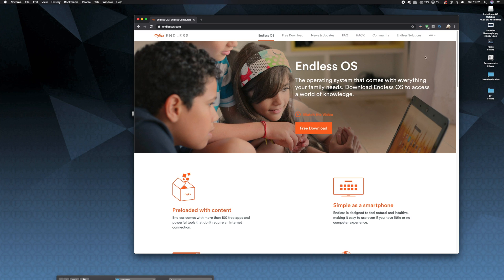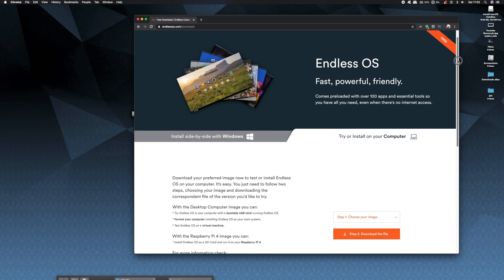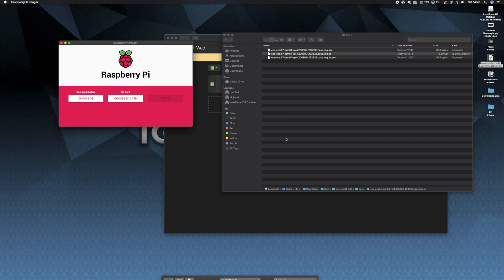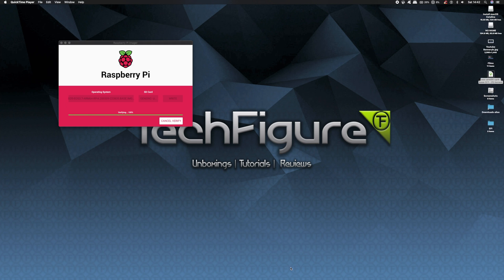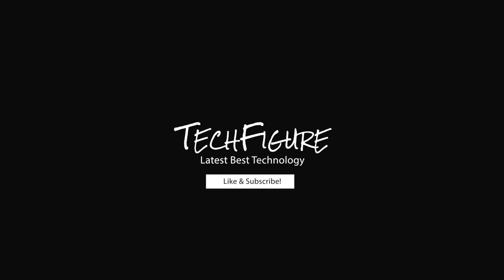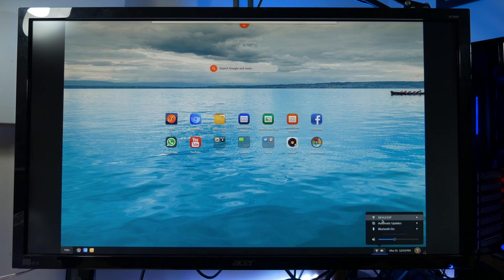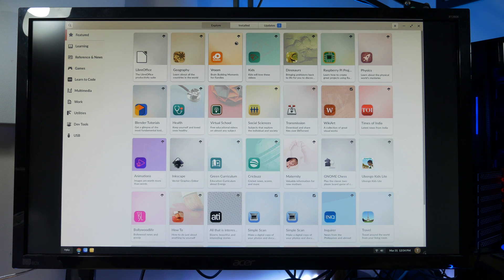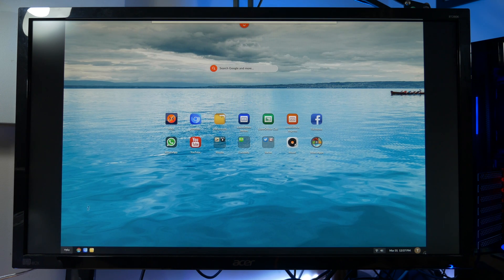Better than Ubuntu 19.10.1? Endless OS Linux for your Raspberry Pi! 🤓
Endless OS is a Debian based Linux distribution with a custom desktop environment “EOS Shell” based on GNOME which works great on the Raspberry Pi!

Different from most Linux distributions, the root file system of Endless OS is read-only and managed by OSTree. This allows the system to easily and continuously be updated without the need for a system upgrade or reinstall after a major release.

Endless OS provides 2 versions of the Linux distribution; a basic version of about 2 GB and a full version of about 16 GB. The only difference between these versions is that in the full version more than 100 extra applications will be preinstalled. With the basic version you will be able to download these same applications from the App Center. In this review I tested the basic version.